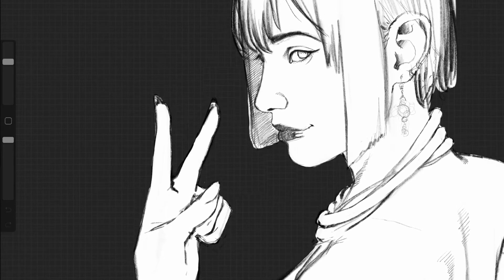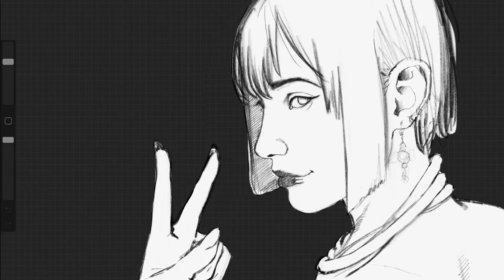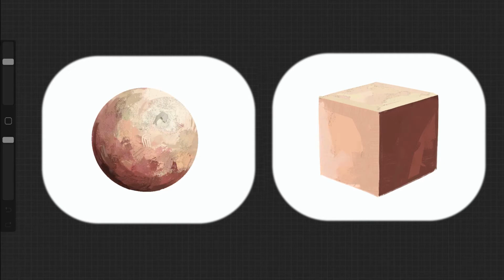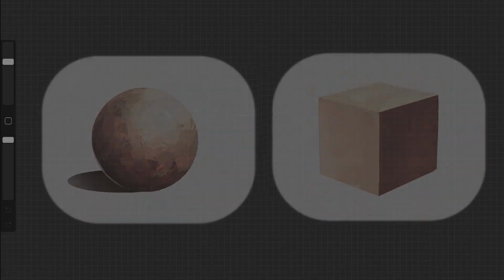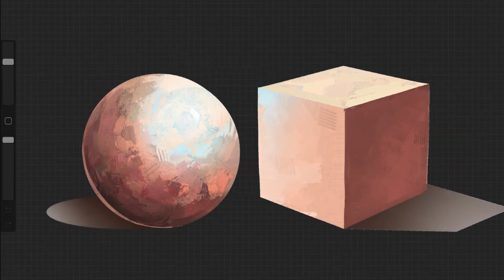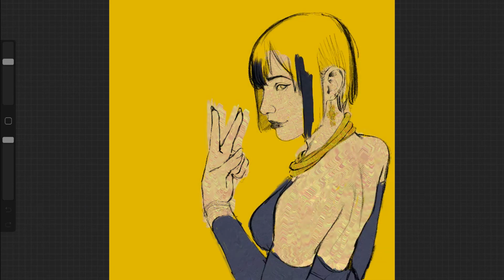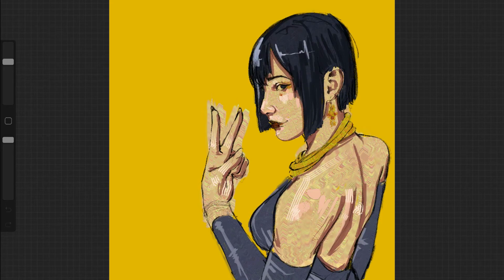How I Paint SKIN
Super short video this time. I might be gone for a bit but I should have an analysis in a week or 2.

Tools:
     HARDWARE
-iPad Pro 2nd Generation 12.9 Inch
-Blue Yeti Mic
     SOFTWARE
-Procreate (Drawing/Painting)
-Adobe Premiere Pro (Video Editing)
-Audacity (Audio Editing)